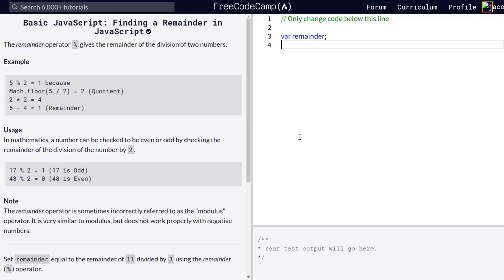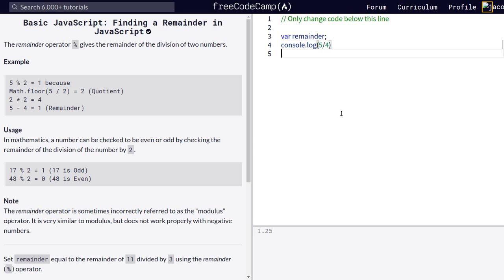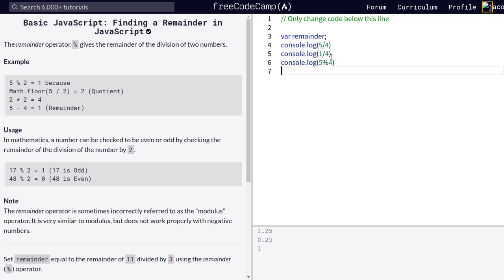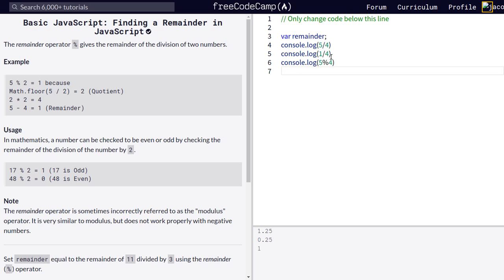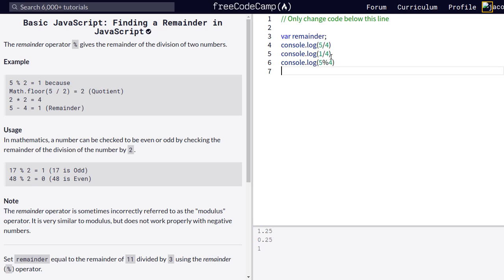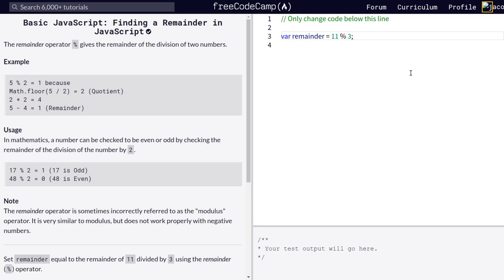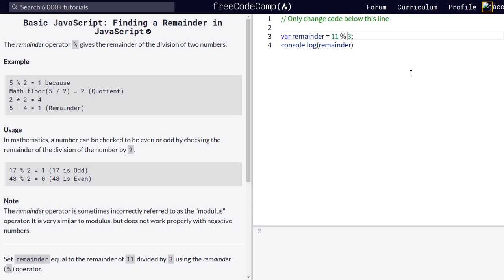Finding a Remainder in JavaScript